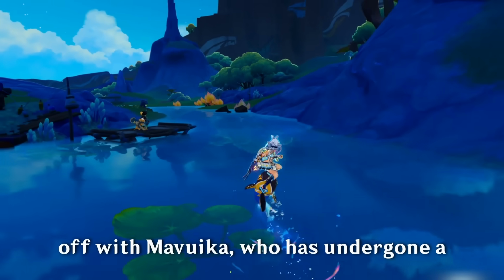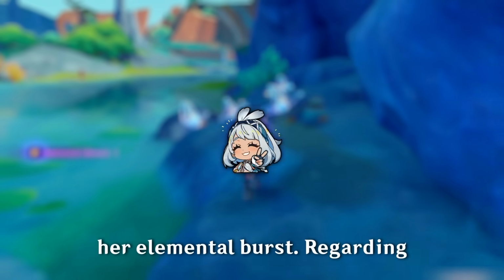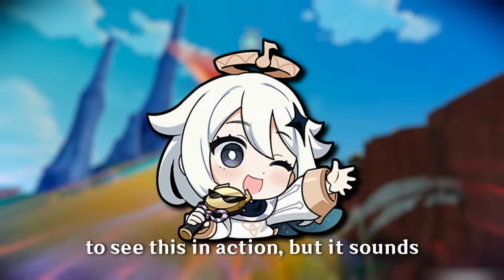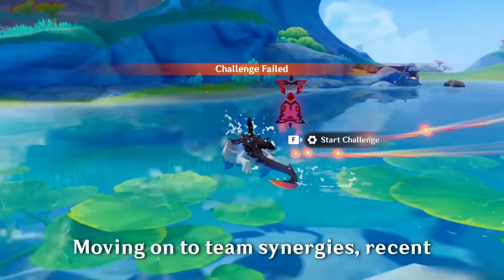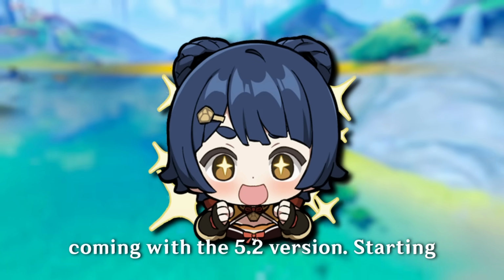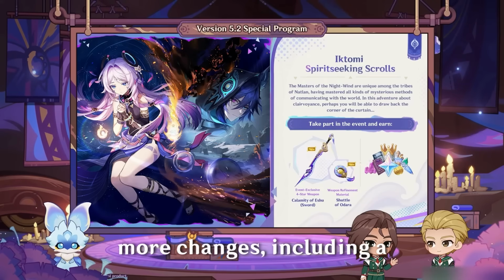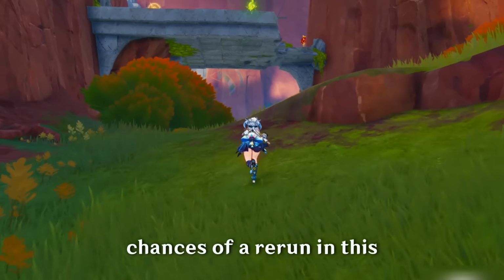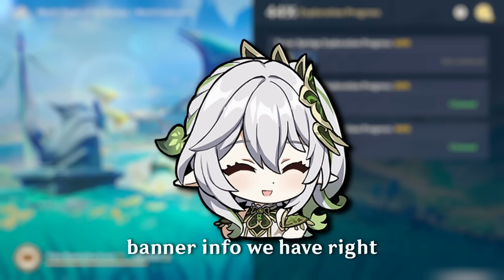NEW UPDATE! MAVUIKA & PYRO TRAVELER KIT DETAILS! | STRONGEST ARCHON EVER | Genshin Impact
🔒Safe & Convenient, all you need is UID! Enjoy your initial Top-Up Double Bonus at a big deal here!

Thanks to LDShop i will do a giveaway of 5 welkin moons when we reach 5,000 subscribers i know we can do it so subscribe to the channel and don't miss any updates

We'll take a closer look at Mauvika's Elemental burst, which provides night soul buffs and interruption resistance, drawing some comparisons to Dehya. Mauvika seems to be a versatile DPS and support unit, with her constellations further boosting her damage potential. On top of that, we'll cover the Pyro Traveler's kit, which seems to focus on explosive attacks and summoning a fireball-shooting cannon that increases attack stats — suggesting they could play a strong buffer role in future teams.

00:00 Introduction
00:18 LDShop
01:29 Giveaway announcement
01:57 Mavuika’s Elemental Burst and Pyro Traveler
05:37 5.3 Reruns
06:14 Official 5.2 livestream
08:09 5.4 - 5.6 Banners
09:35 Conclusion